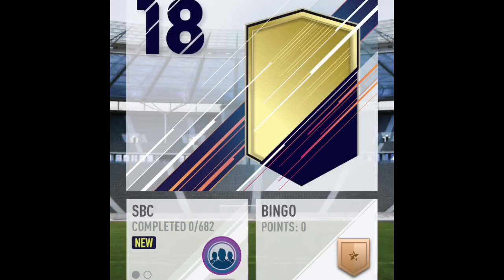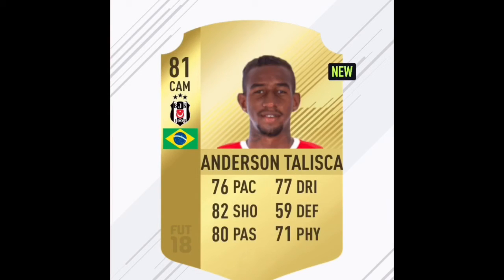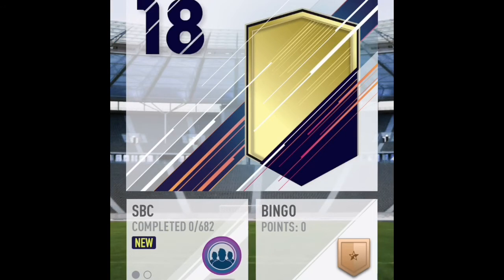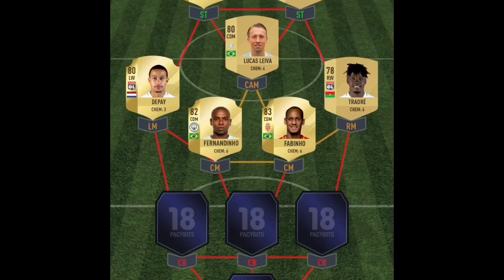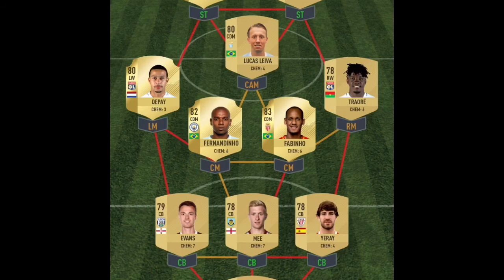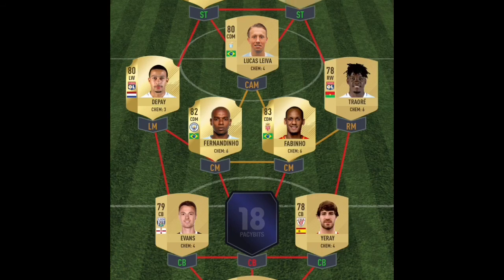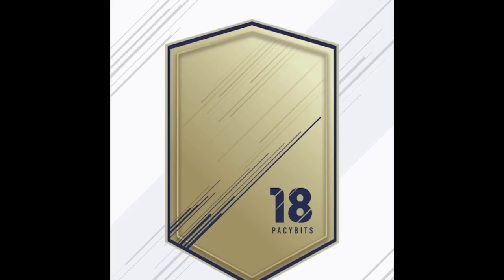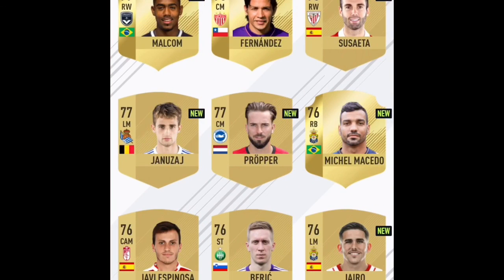Episode 14 Fut Pack 18 Opening/ Search And Discard With Just For Kicks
Check out Kicks’ Video